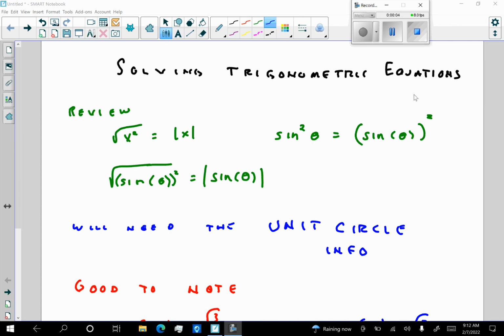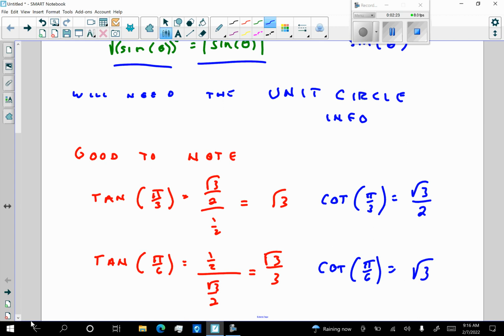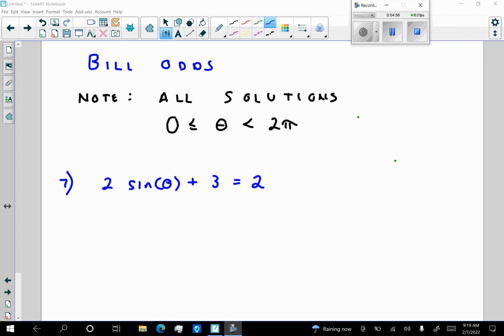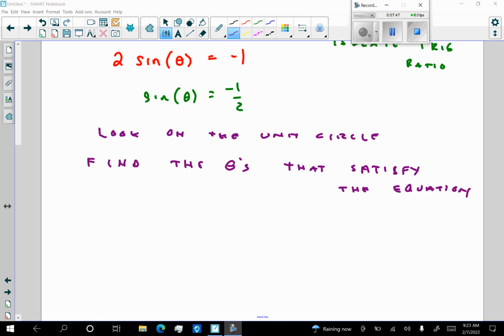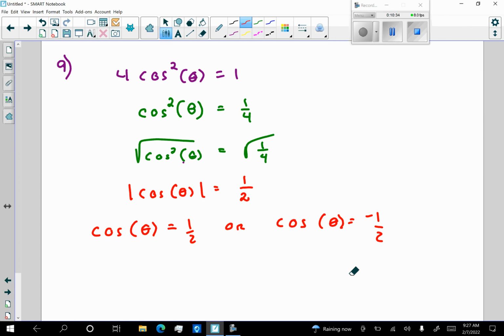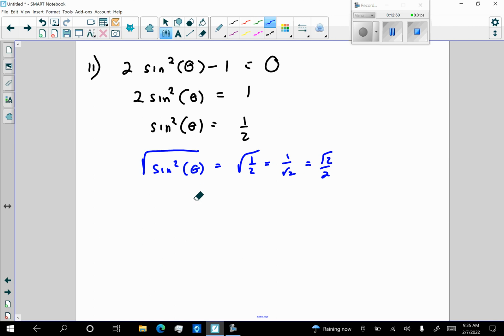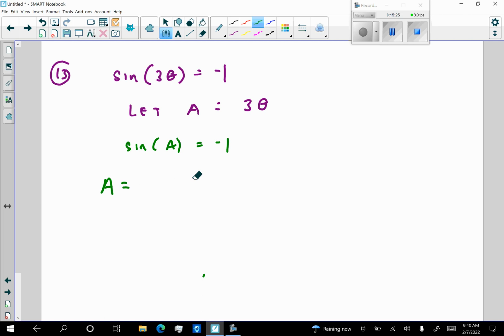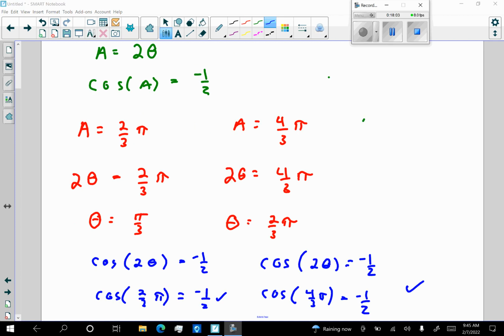solving trig equations